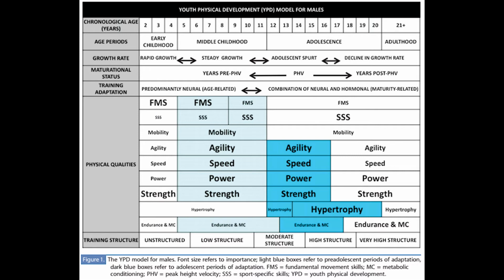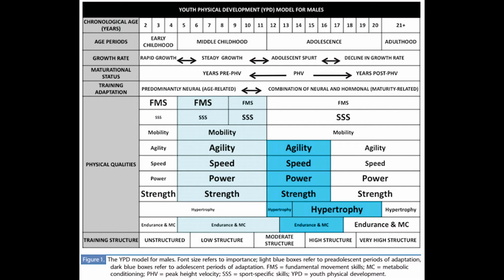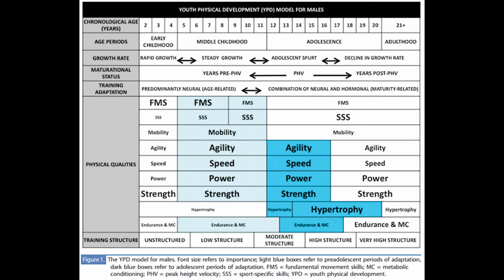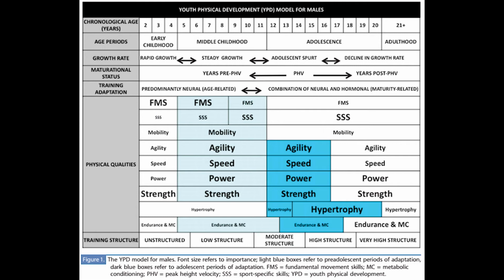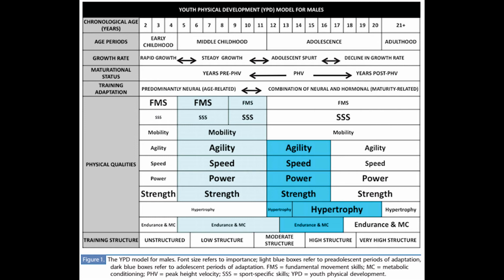EPISODE 2: IMPORTANT TERMS AND PHRASES YOU NEED TO KNOW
FIRST INSTALLMENT OF THIS VIDEO SERIES IS GEARED TOWARDS TRYING TO IMPROVE YOUR AWARENESS OF TERMS AND PHRASES THAT ARE USED IN THE GYM.

THESE COULD BE PHRASES THAT ARE USED REGULARLY ON A SESSION TO SESSION BASIS OR THOSE THAT MIGHT NOT POP UP THAT OFTEN.

THIS WILL BE A BROAD INTRODUCTION TO TERMS THAT IN THE LONG TERM, WILL MAKE GETTING INVOLVED IN A STRUCTURED STRENGTH AND CONDITIONING PROGRAMME A LITTLE EASIER AND WILL BRING YOU UP TO SPEED ON A LOT OF THINGS YOU NEED TO KNOW.

HOPE THIS HELPS, IF THERE'S ANY FURTHER QUESTIONS DROP THEM IN THE COMMENTS BOX.